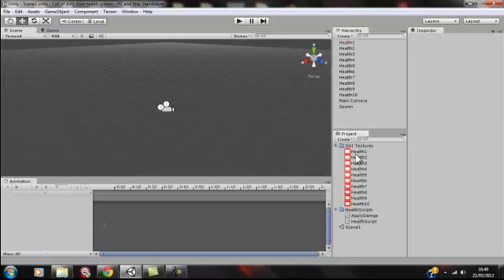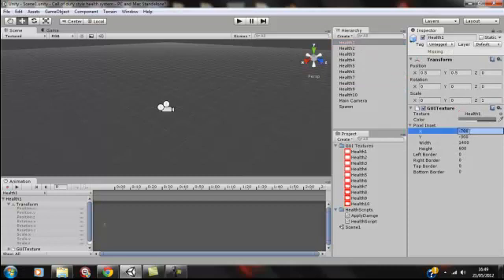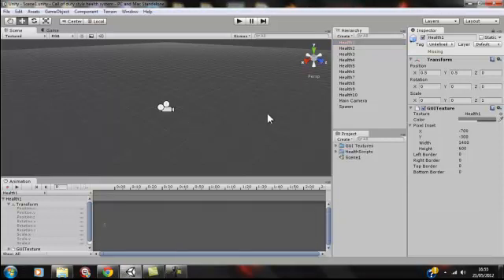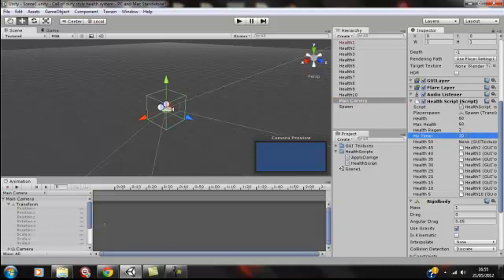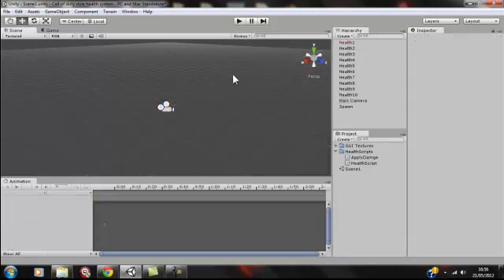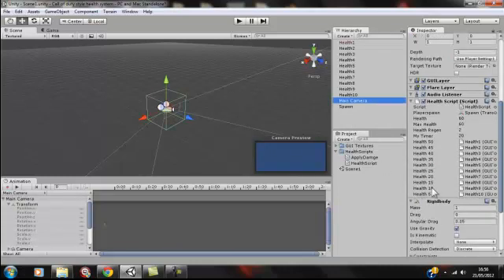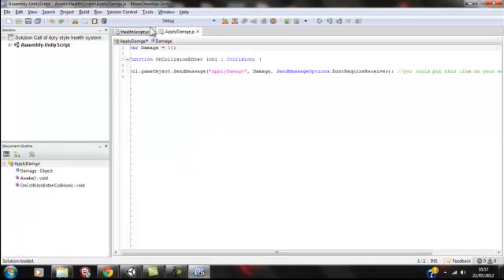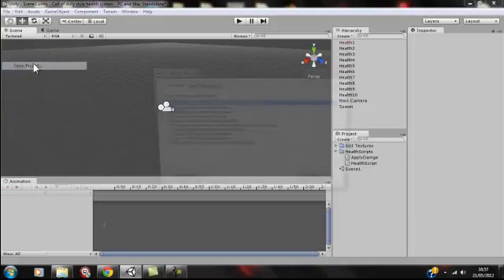Unity3D Call of Duty Health System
Sorry about my voice, I had a cold that day.